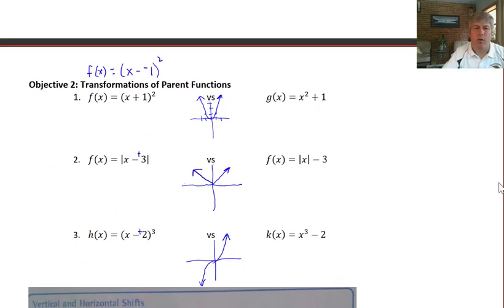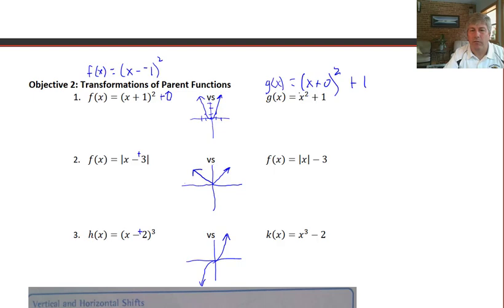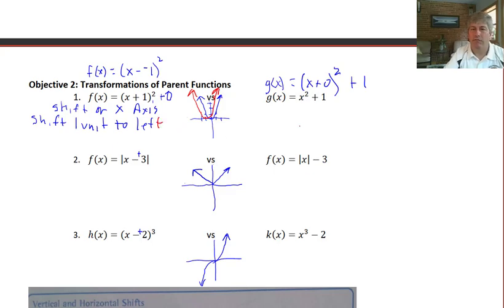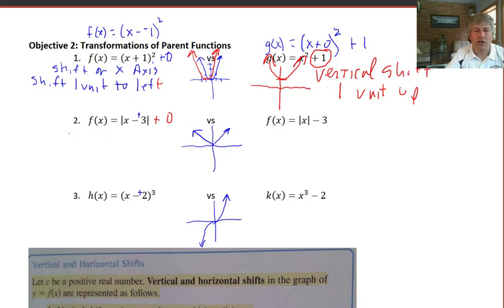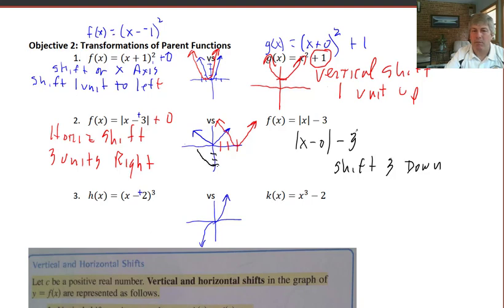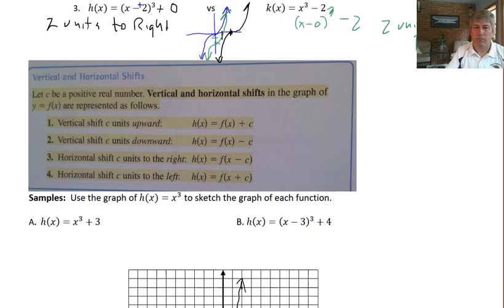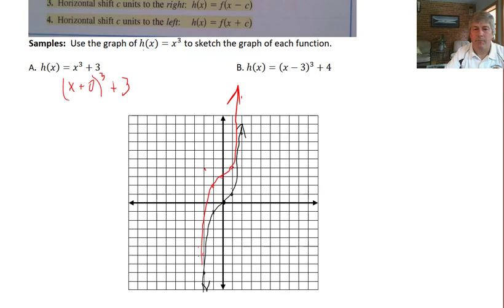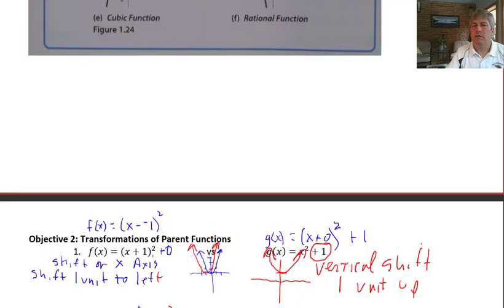Section 1.4 (1) Shifting Graphs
Vertical and horizontal shifts to parent functions.